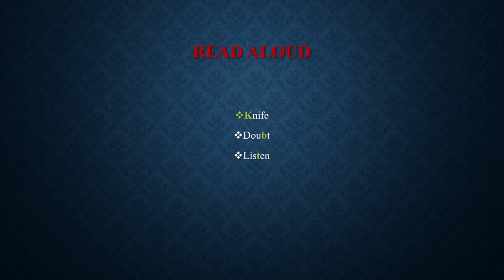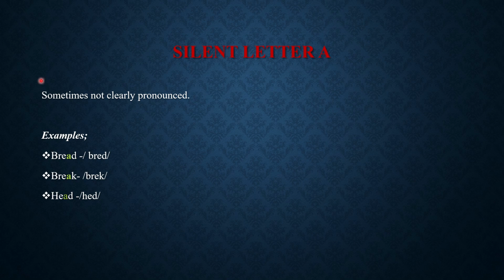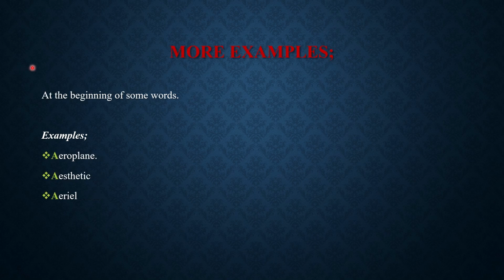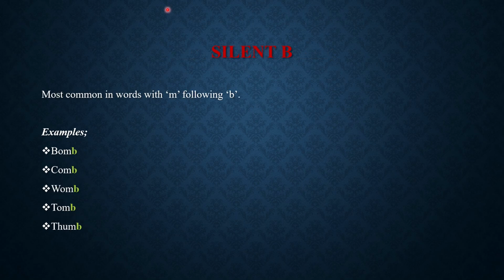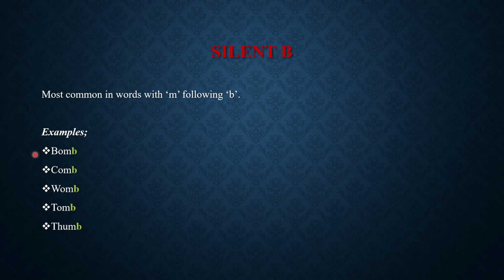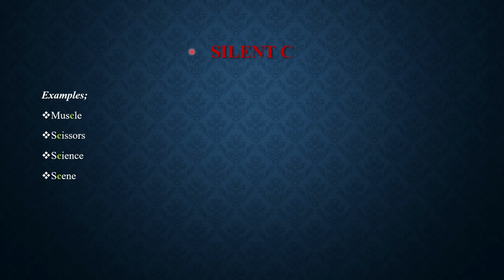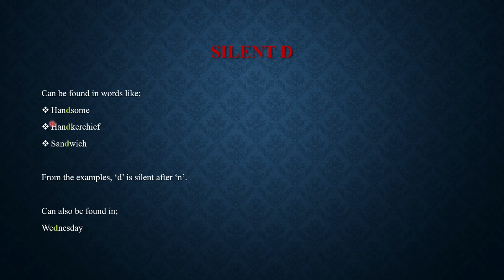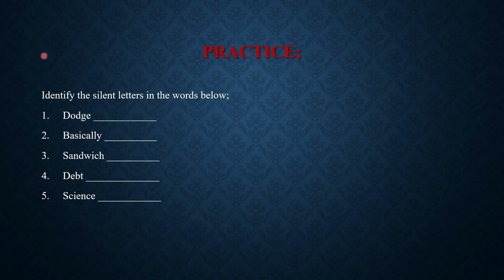silent letters in english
English spelling can be confusing because some letters are written but not pronounced. 😮
In this lesson, you will learn about silent letters from A to D and how to pronounce common English words correctly.

In this video, you will learn:
✅ What silent letters are
✅ Silent A in words like calm and palm
✅ Silent B in words like lamb and debt
✅ Silent C in words like muscle and science
✅ Silent D in words like Wednesday and handsome

This lesson will help you improve your pronunciation, avoid common mistakes, and sound more natural in English.

🎧 Listen carefully and repeat the words.